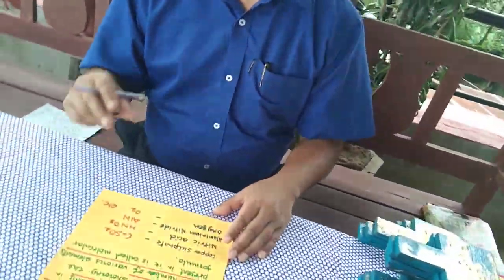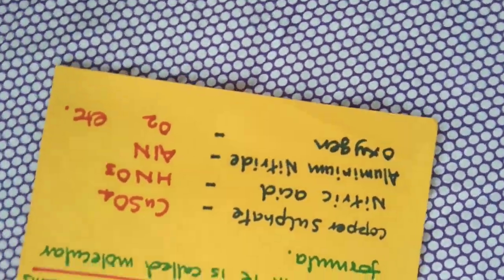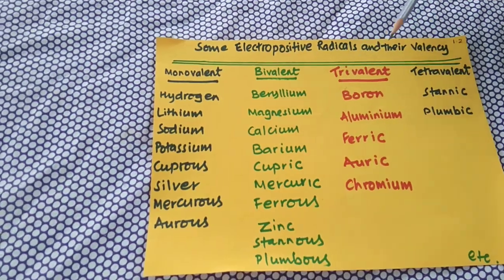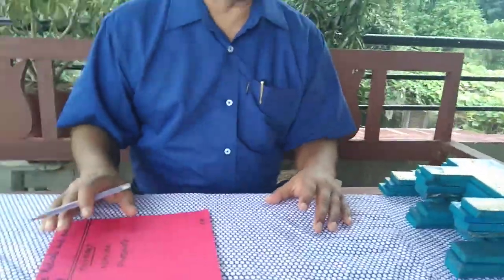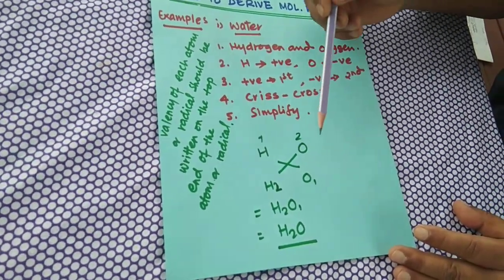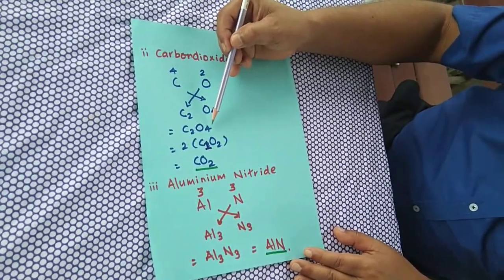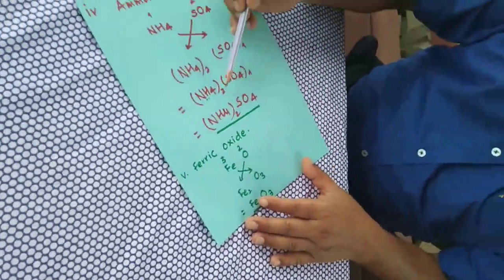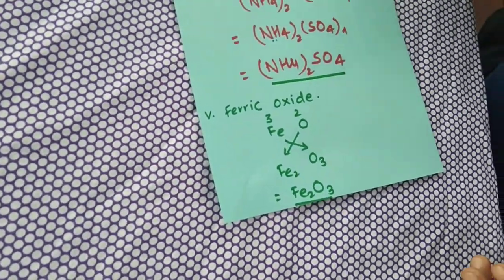How to derive molecular formulae and to visualize it!!!!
Stay safe children i am here posting a new video of molecular formula and its visualization.. Hope you will like the video